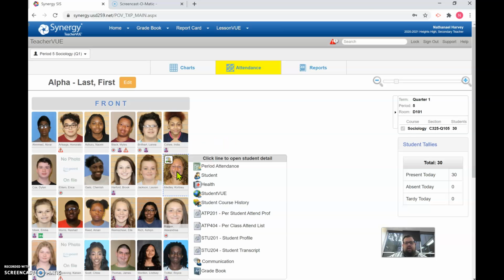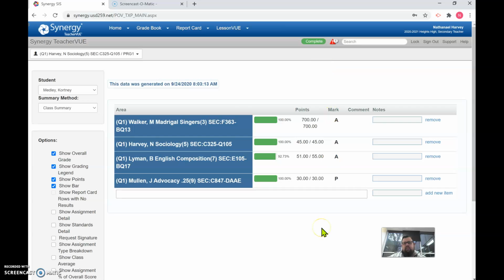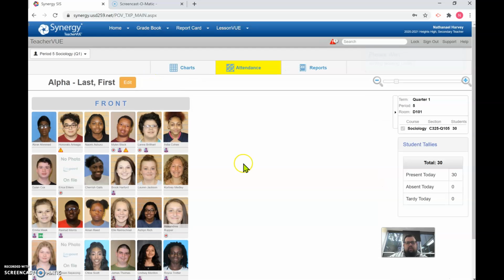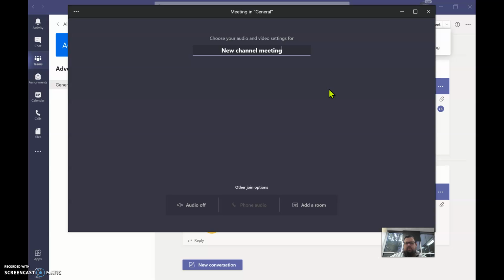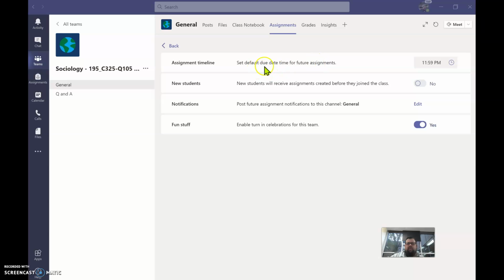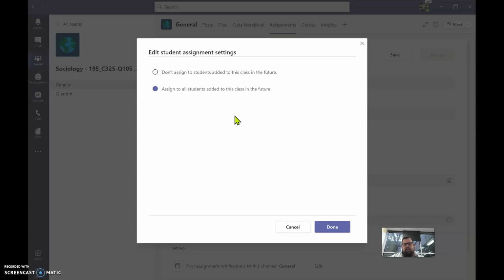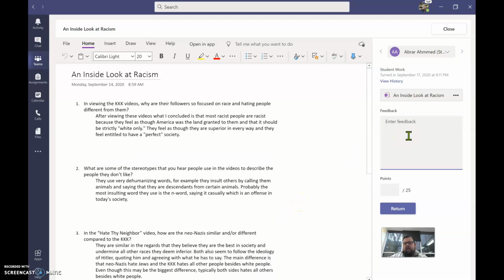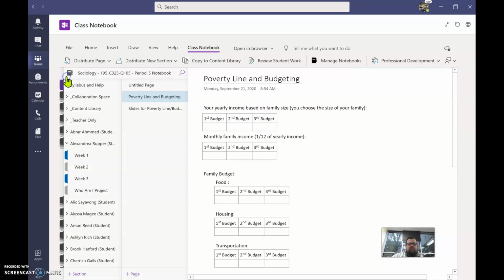Grade Checks, Attendance and Assignment Tips